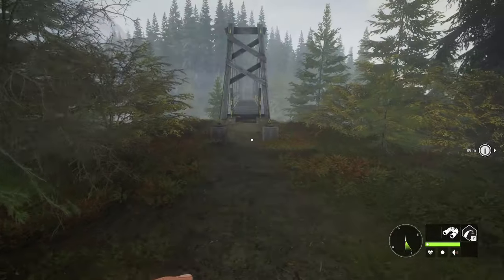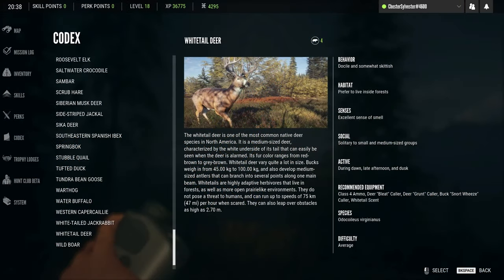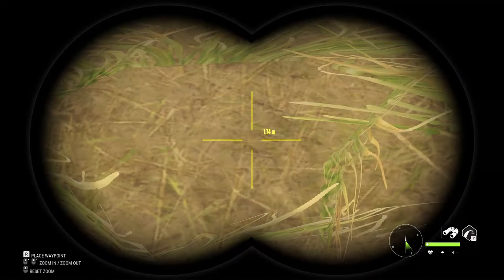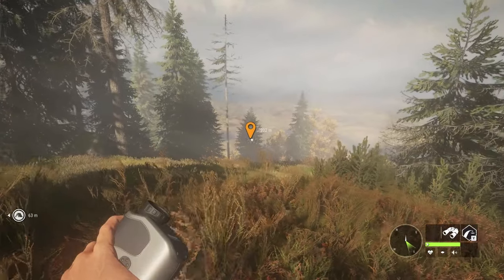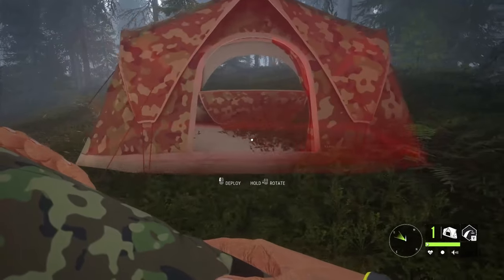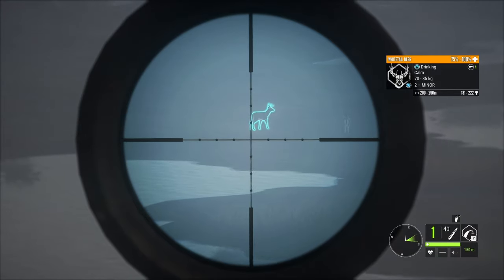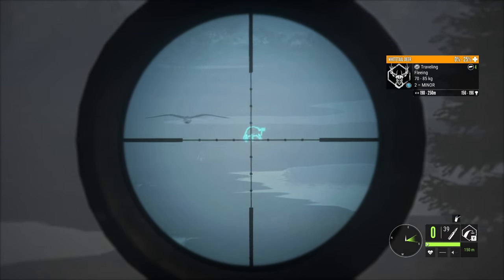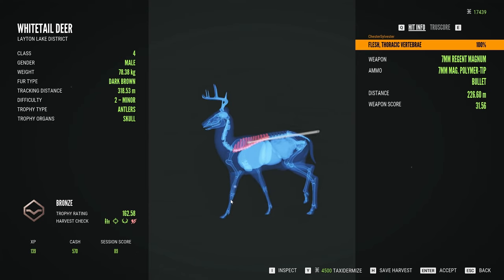"Hope #6" Mission Guide/ theHunter: Call of the Wild- Layton Lakes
This is a guide to the "Hope #6" side mission in theHunter: Call of the Wild on the Layton Lakes map. This provides a description, mission objectives and how I was able to get the job done.

Mission Objectives
- Travel to Kraken Rope Bridge
- Harvest a Whitetail Deer downed from at least 200 meters (218 yards) away with a scoped rifle

Warships by The 126ers
Staycation by Corbyn Kites
Dumb As a Box by Dan Lebowitz